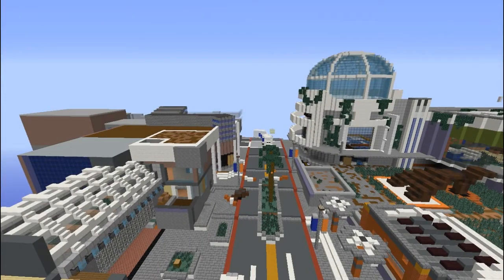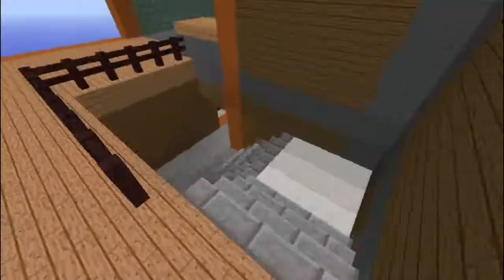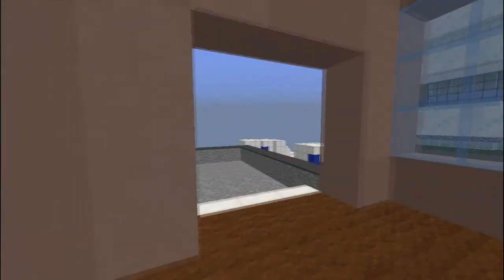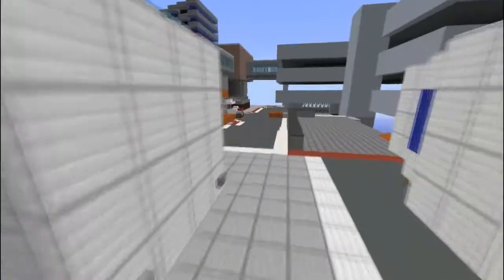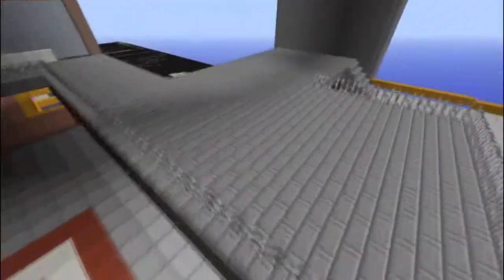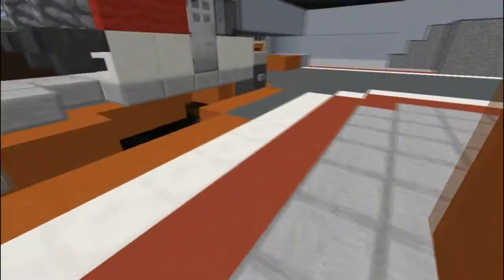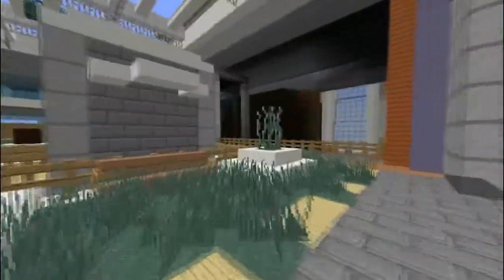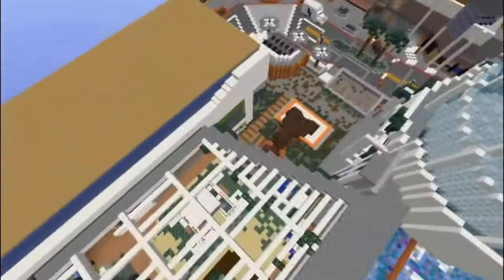Minecraft: Stormfront Remake Update #2 - Call of Duty: Ghosts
Building my 3rd map from COD: Ghosts. This time I'm joined by Patrickdemooij9